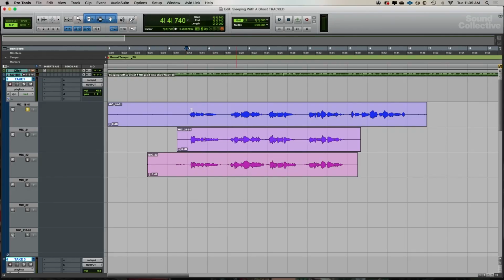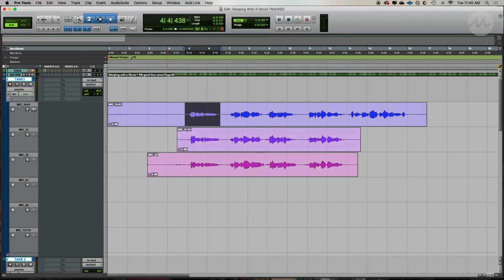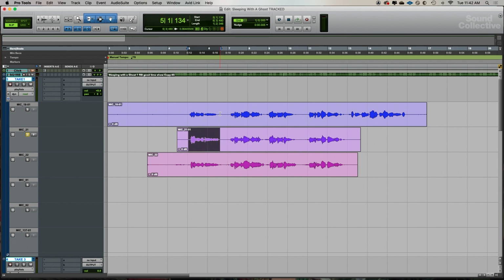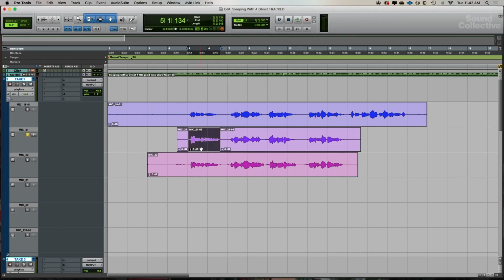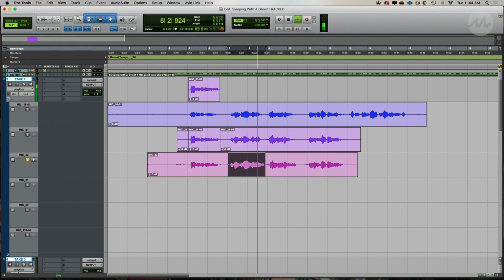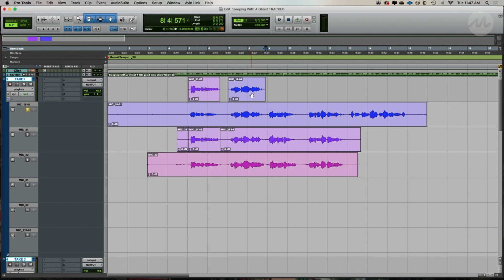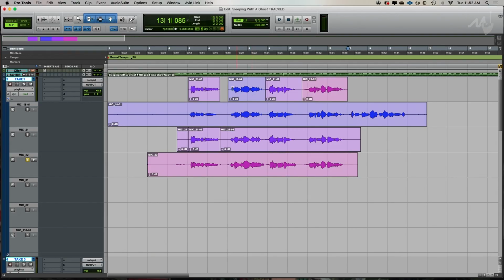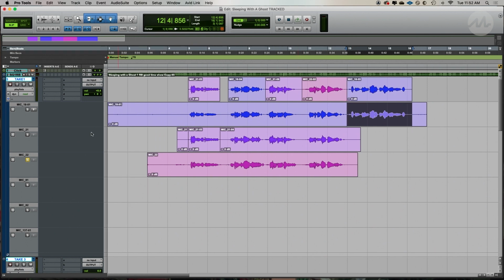Comping a Verse | Creating a Vocal Comp with Richie Beretta | 2 of 5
In this lesson, Richie shows working with the vocalist and picking performances to from a comp for the verse.